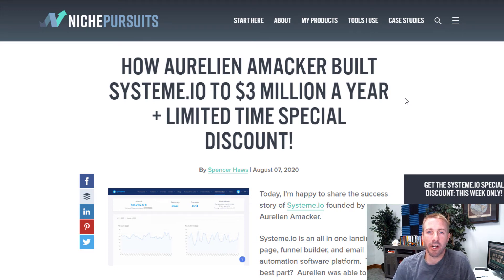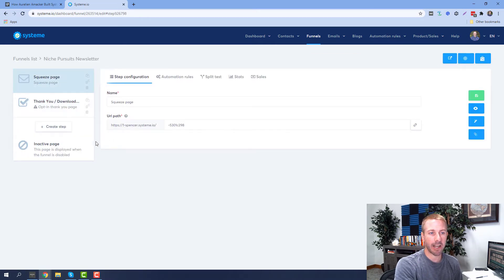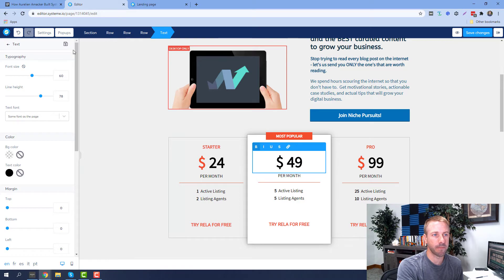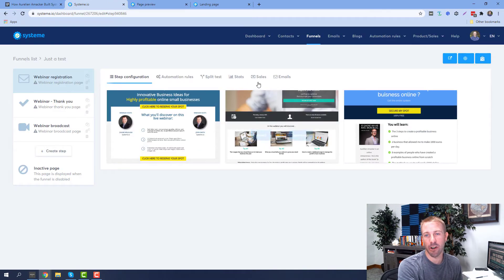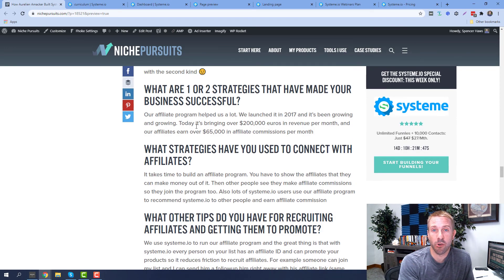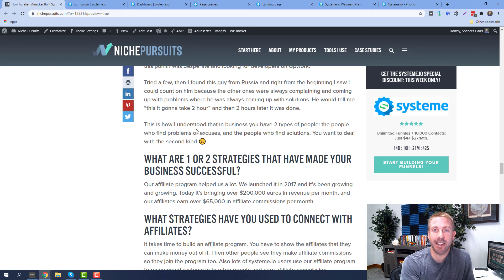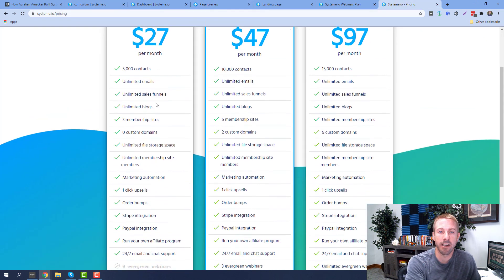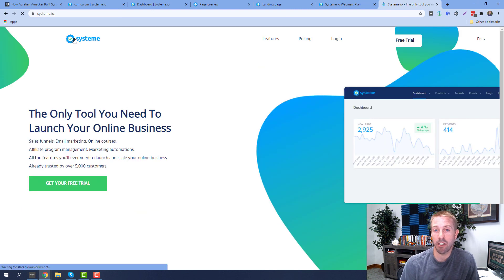Systeme.io Review: How Aurelien Amacker is Making $3 Million a Year with This Software Tool!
You can currently get the webinar plan of Systeme.io for $27 instead of the regular $47 right

In this systeme.io review, I will walk you through all of the major features of this funnel builder and marketing automation tool.

In addition, I'll also share how Aurelien Amacker has been able to build this up to $3 million a year in revenue in just a few short years.

-You can learn more about me at and get addition website tips

-You can learn about optimizing your site with internal links using a WordPress Plugin I created right